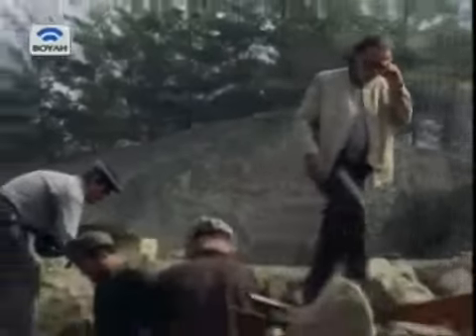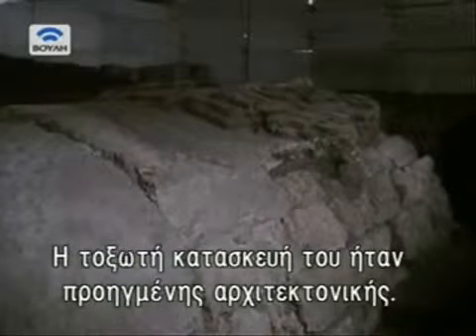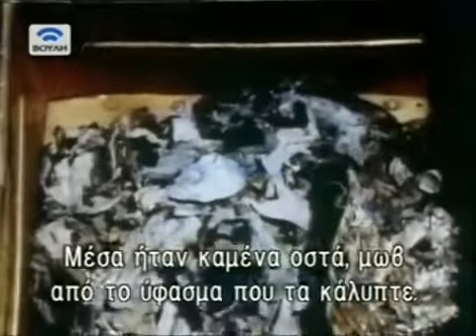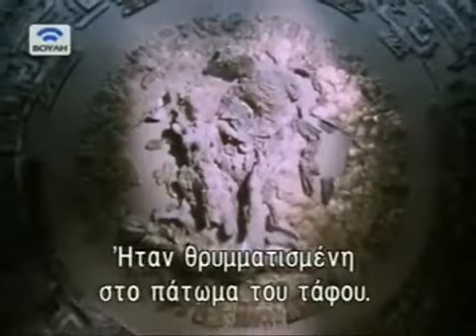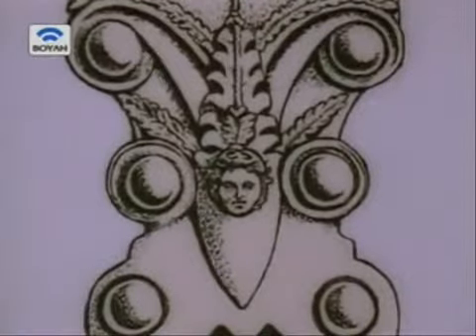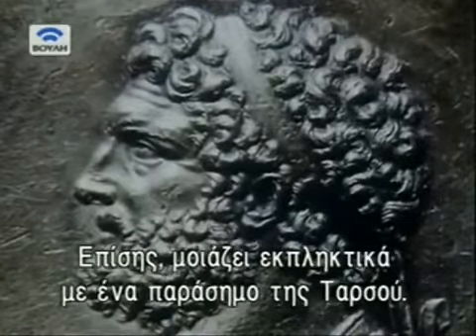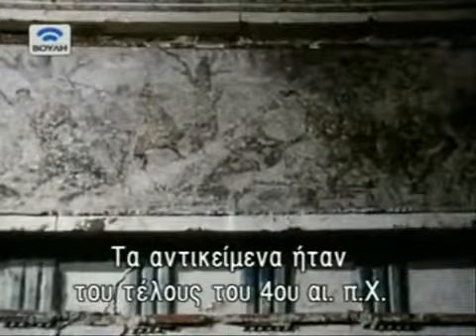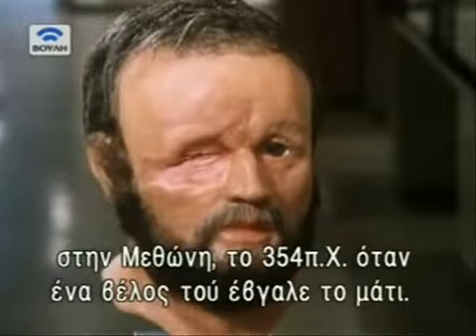MACEDONIA - A Civilization Uncovered (2/5)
BBC Macedonia - A Civilization Uncovered (1/5)
Macedonia today is a geographical region of Greece, and the largest of the Greek territory.
It constitutes most of the geographic and historical region of ancient Macedon, a Greek kingdom ruled by the Argeads whose most celebrated members were Alexander the Great and his father Philip II.
In 336 B.C., Alexander the Great became the leader of the Greek kingdom of Macedonia. By the time he died 13 years later, Alexander had built an empire that stretched from Greece all the way to India. That brief but thorough empire-building campaign changed the world: It spread Greek ideas and culture from the Eastern Mediterranean to Asia. Historians call this era the "Hellenistic period."
The name Macedonia was later applied to identify various administrative areas in the Roman and Byzantine Empires with widely differing borders.